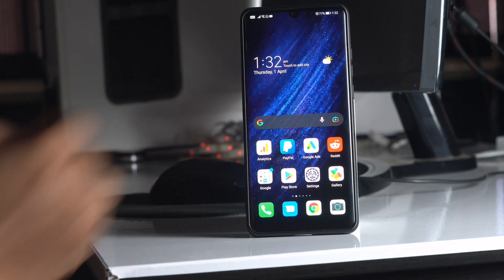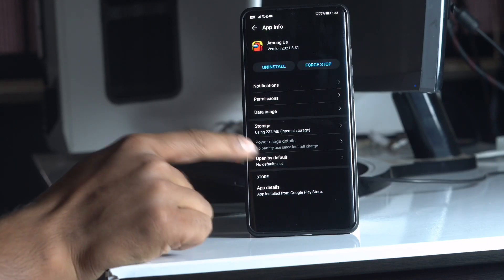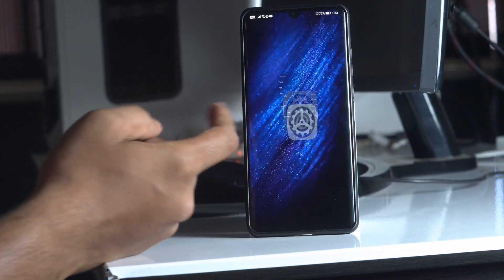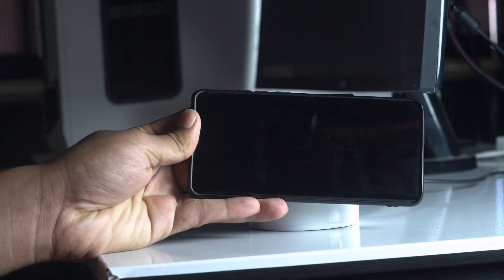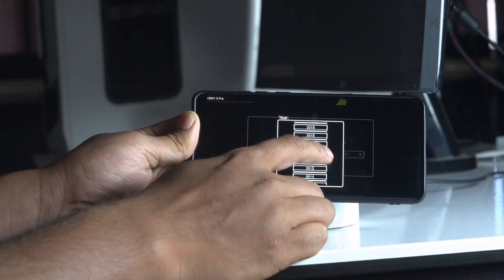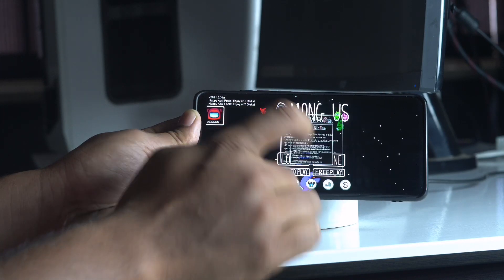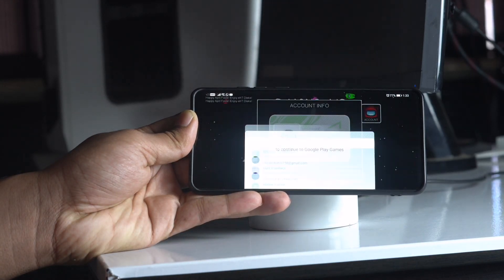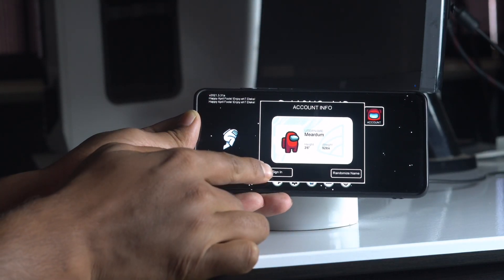How to fix Among us "Something Went Wrong with Creating your Account - Please Try Again later"